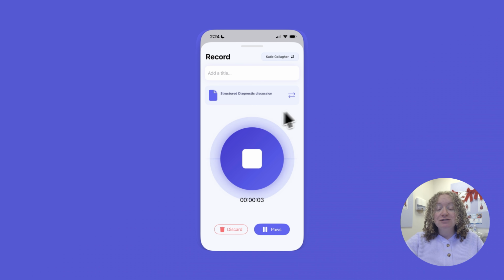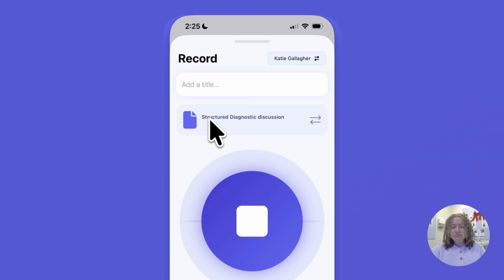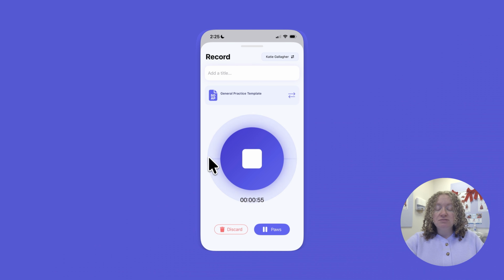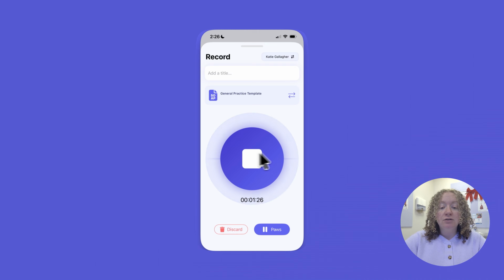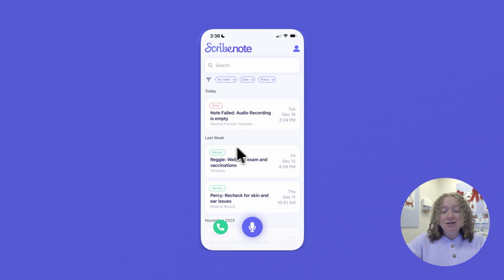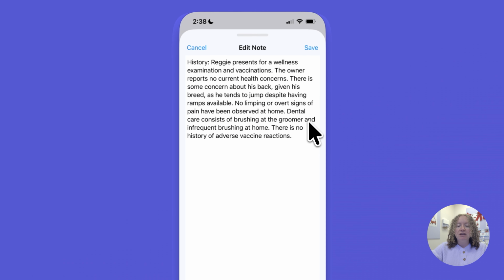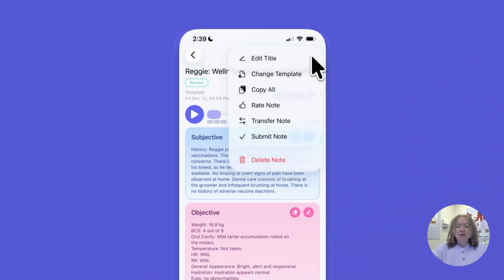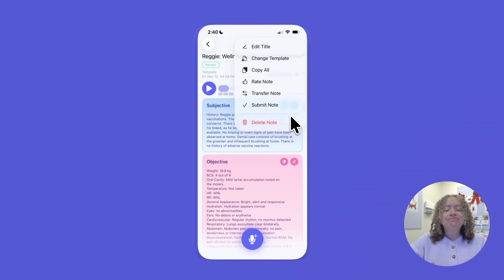How to Record Your First Note (Mobile) with Dr. Katie Gallagher | Scribenote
In this video, Dr. Katie Gallagher demonstrates how to record your first note in the Scribenote mobile app.

Try Scribenote for free today ➡️